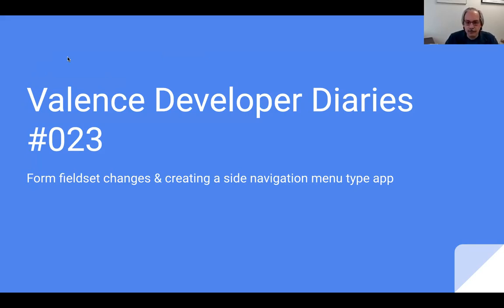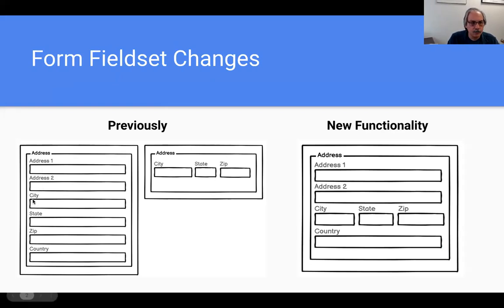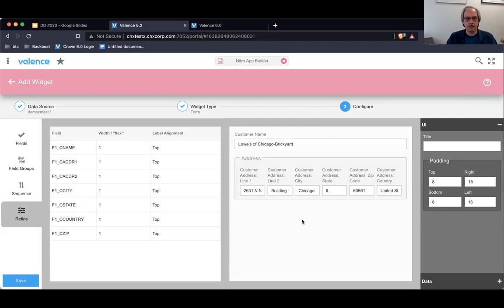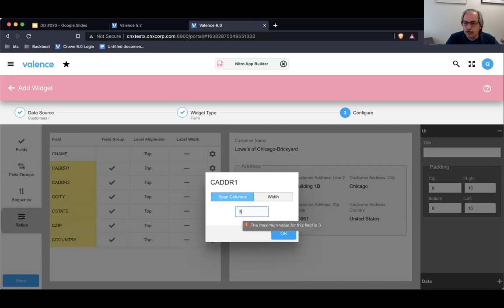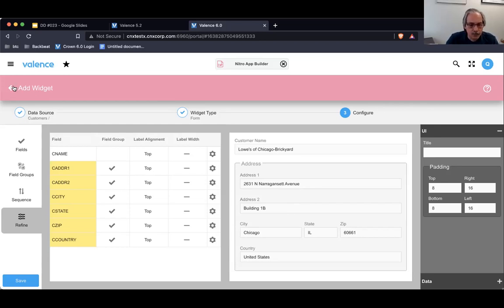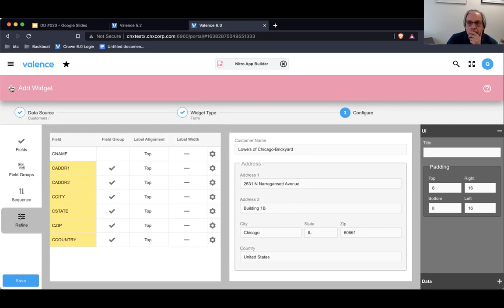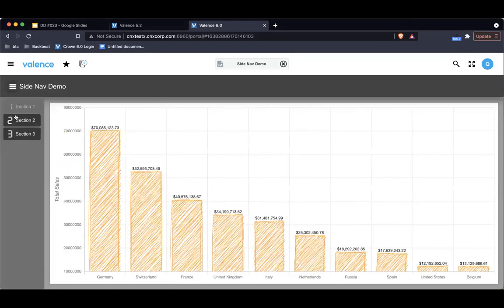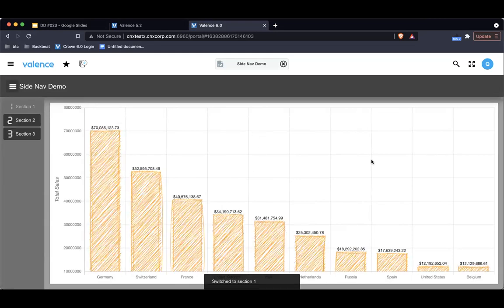Valence Developer Diaries #023 - Form field set changes & creating a side navigation menu type app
In this week's session we covered putting recently introduced form design features to work and creating the equivalent of a side navigation panel into an app.

00:35 - Form field set changes from previous Valence versions
01:30 - Side Navigation App summarized
02:00 - Field Sets in an older version of Valence summarized with an example
02:45 - Field Sets in the newest version of Valence summarized with an example
04:40 - Cleaning up column labels in a NAB Form widget
06:20 - Creating a new app for a Side Navigation App example
07:40 - Adding Menu Buttons (Navigation menu, Section Buttons) to a NAB app
10:00 - Setting up NAB Buttons Actions in different App Sections
11:20 - Setting up the Navigation Menu to "hidden" and to show up on click (hideNavButtons)
14:00 - Creating New App Variables in NAB to disable buttons (disableSection1Btn, disableSection2Btn etc.)
17:30 - Set App Variables - nabInfo set up to display a pop up message
17:50 - Testing a NAB app with a Navigation Panel - switching sections
18:50 - Checking newly added Valence features in the Framework Release History on CNX's Forums